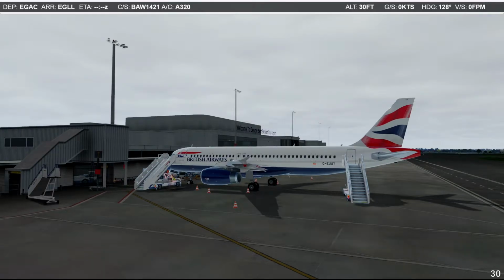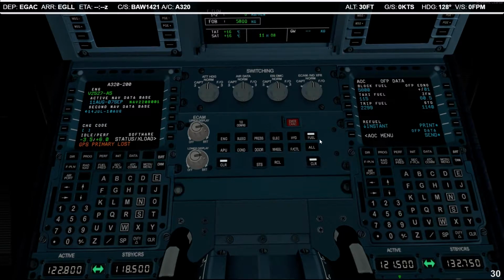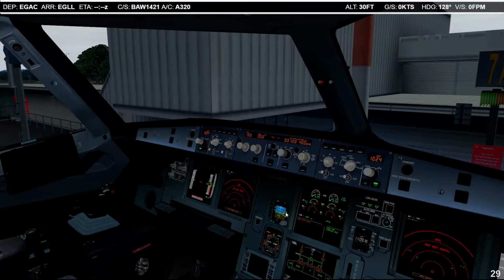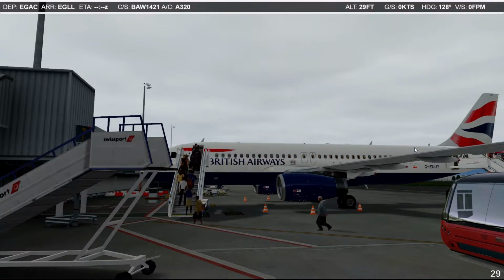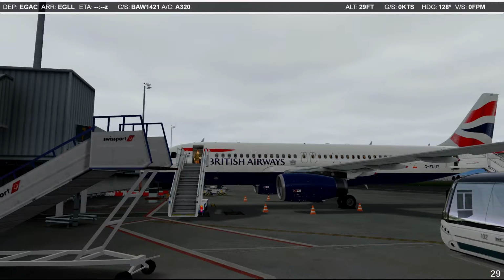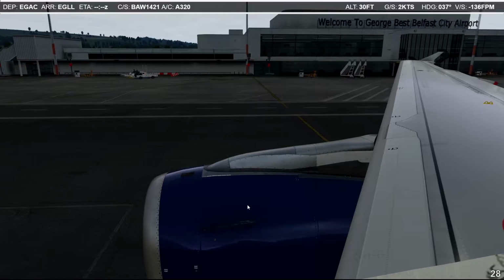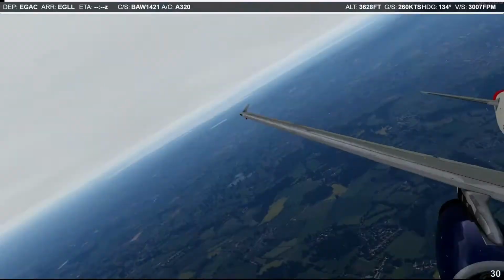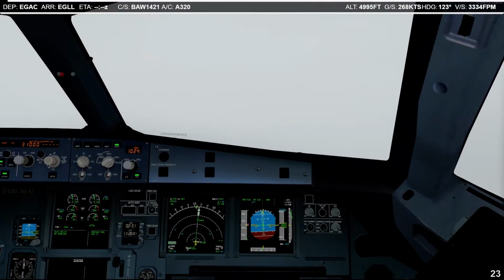P3DV5 | FSLABS A320 | Belfast City To London Heathrow | VATSIM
Welcome to another flight sim video where today I am in the FSLABS A320 at Belfast City and I am off to London Heathrow in P3Dv5.

PC SPECIFICATIONS
i9 - 9900K
GeForce RTX 2070 Super
32gb Vengance RAM @3200Hz
MPG Z390 Gaming PRO Carbon